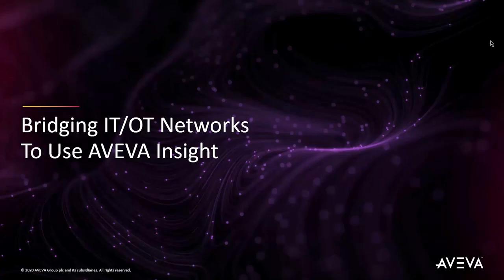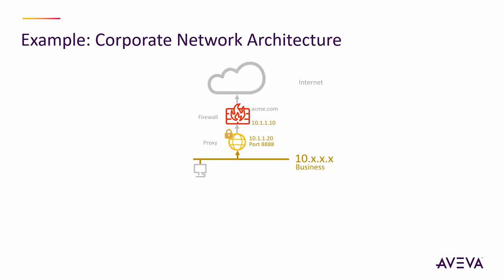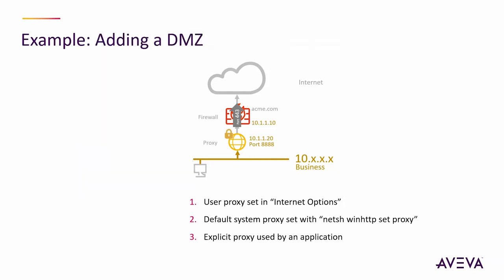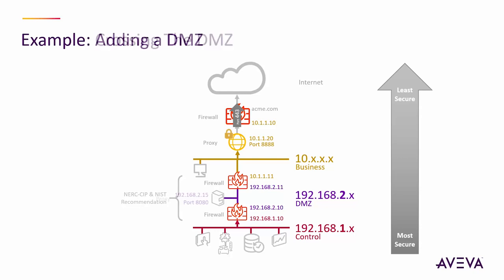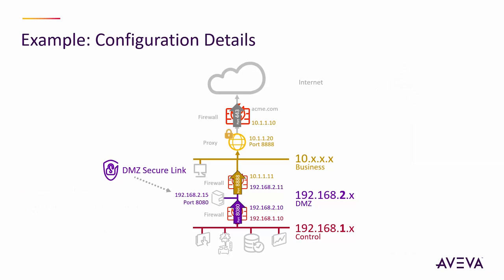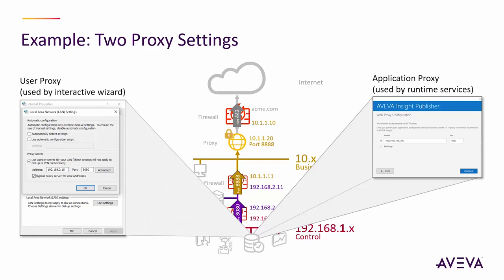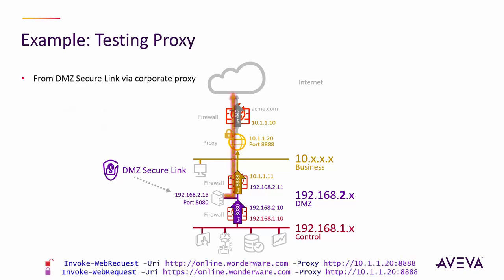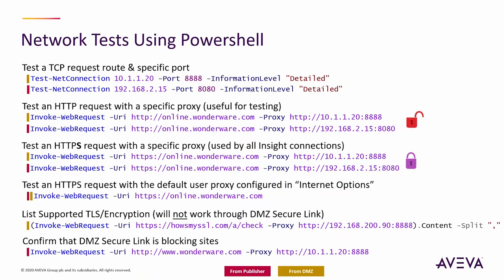AVEVA Insight and your network